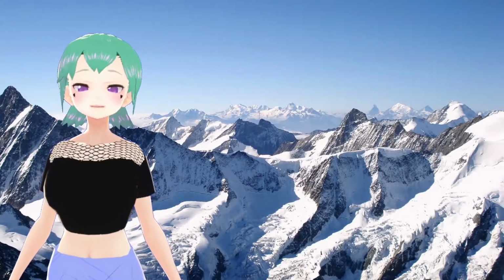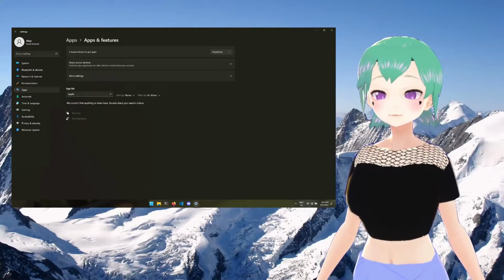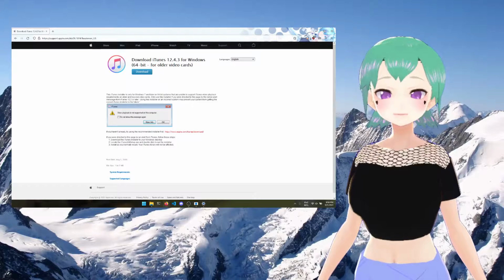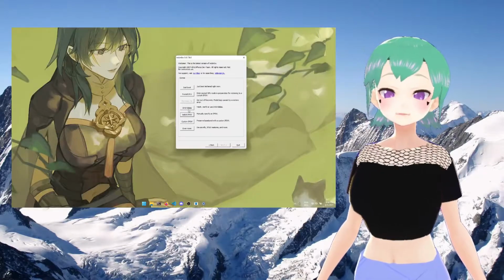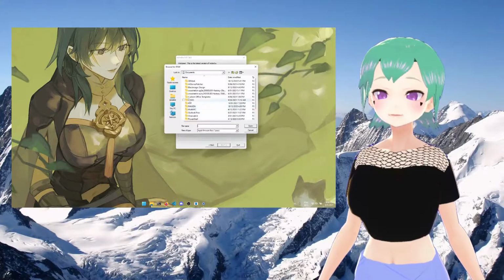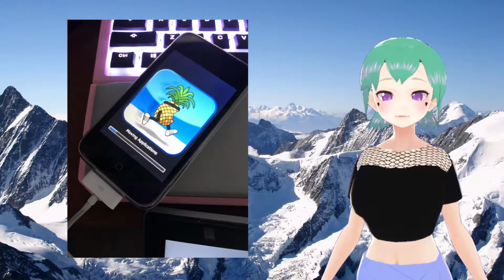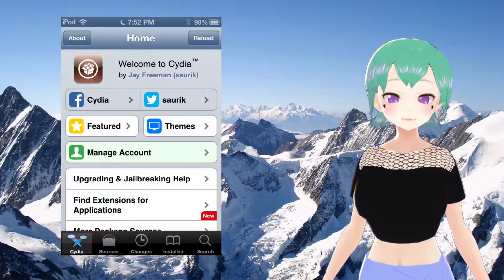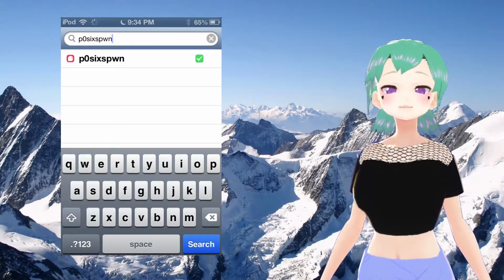Jailbreaking iOS 6 WITHOUT Windows 7 or super old iTunes?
APPARENTLY IN THE PAST COUPLE VERSIONS OF WINDOWS 10/11 THIS MAY BE LESS RELIABLE, SO YMMV!!!

Today I'll be explaining how to jailbreak iOS 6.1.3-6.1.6 without having to find a windows 7 install or use an ancient iTunes version with this One Simple Trick (the trick is iTunes for Older Video Cards)

if you *can* get p0sixspwn to work then just use that from the start, this is mostly for if it just refuses to work

For people who want to read instead of listening to me:

1. Uninstall the 12.whatever version of iTunes you probably have as well as Apple Mobile Device Support
2. Install the version of iTunes linked above

3. Reboot your PC

4. Open redsn0w and go to Extras-Select IPSW and pick the iOS 6.0 IPSW you downloaded
5. Press back then jailbreak and follow prompts
6. When redsn0w says done, close and re-open it

7. Select the iOS 6.0 IPSW again

8. Press Extras-Just Boot and follow prompts

9. Open Cydia on iOS device

10. Install p0sixspwn package
11. Reboot

Done!

music is ready when you are (ft. fourwalls) - Blurred Figures x another silent weekend